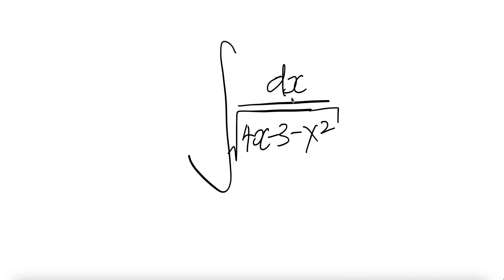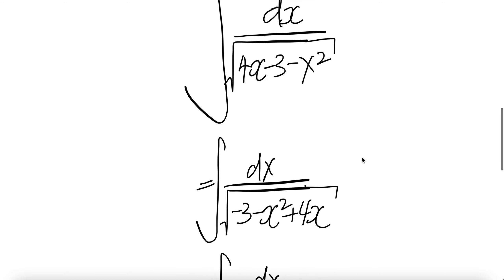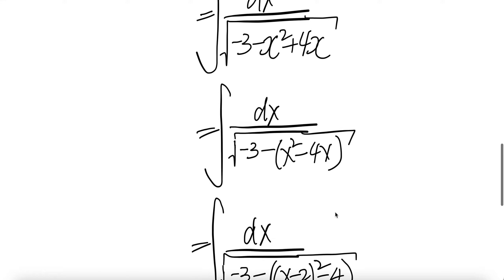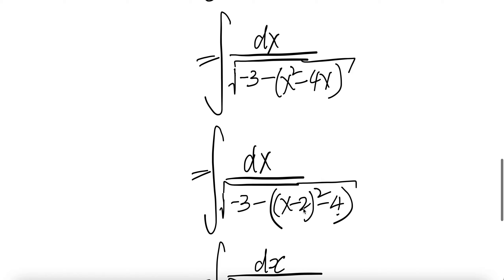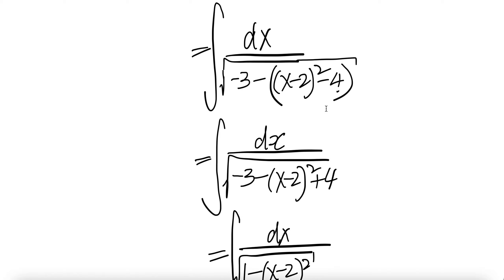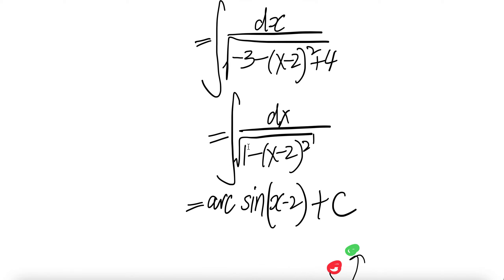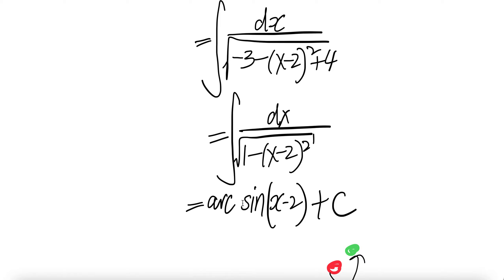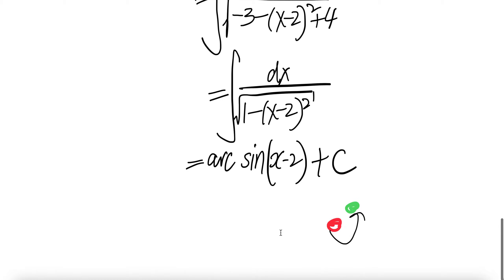integral ∫1/(4x-3-x^2) dx